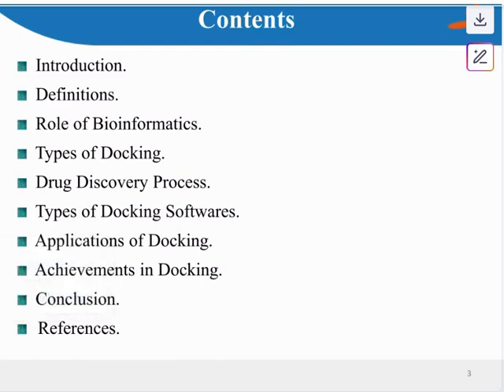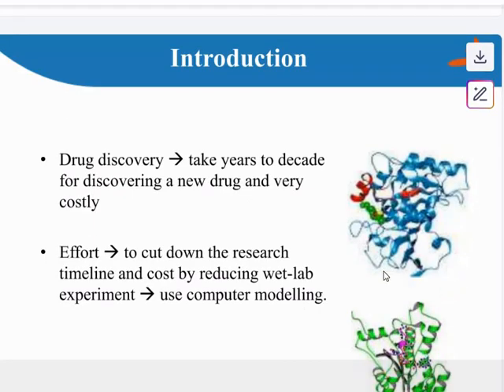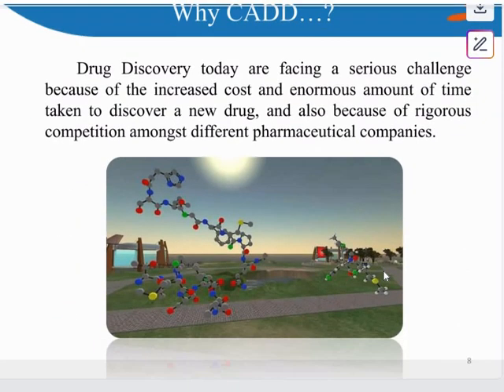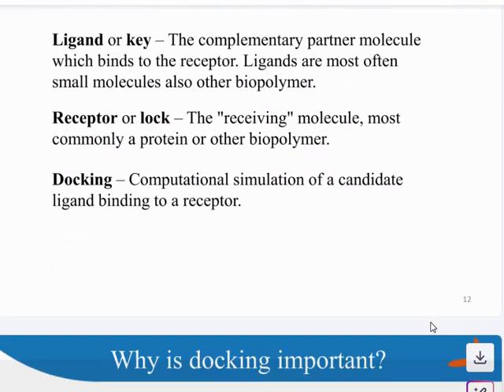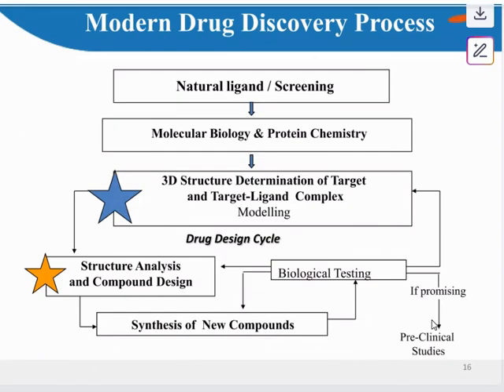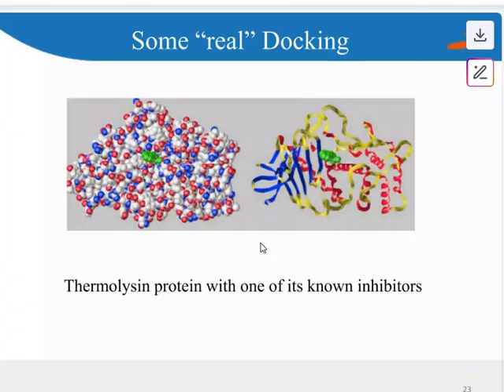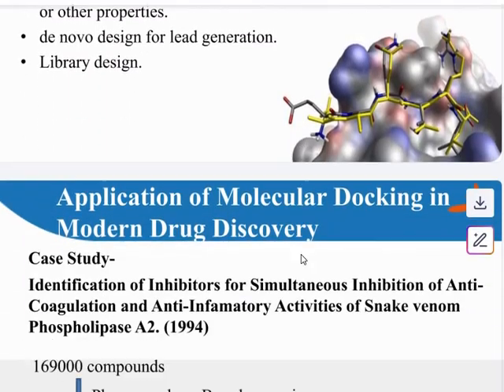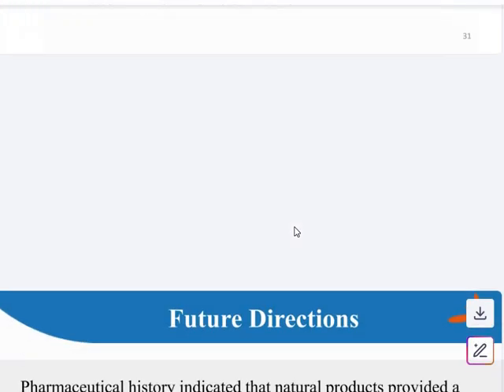molecular docking lecture 6